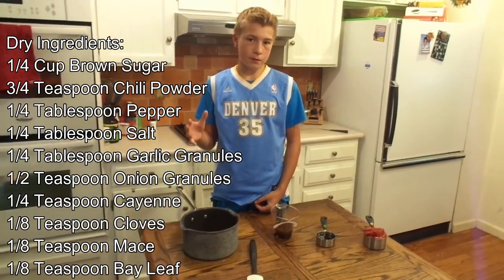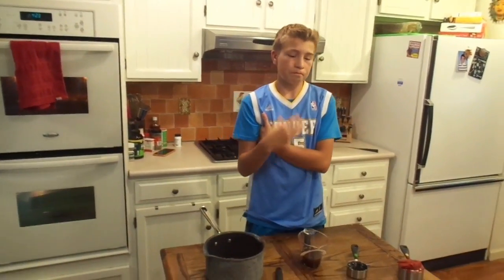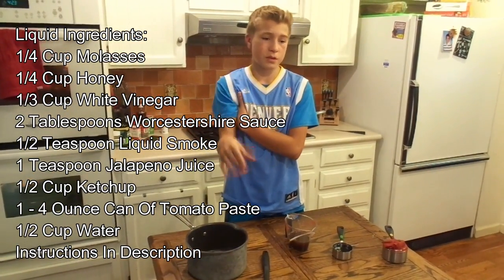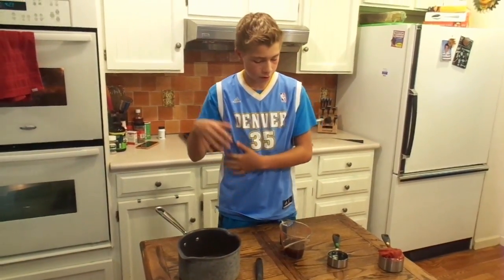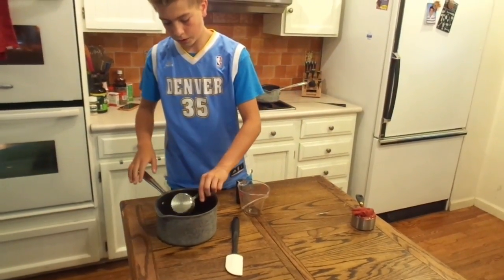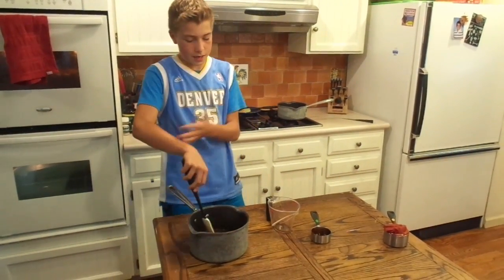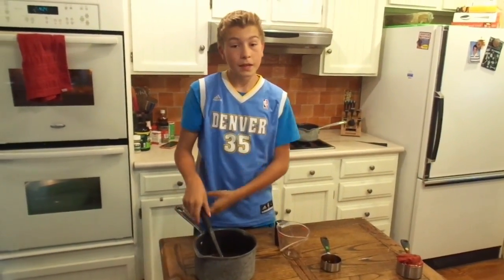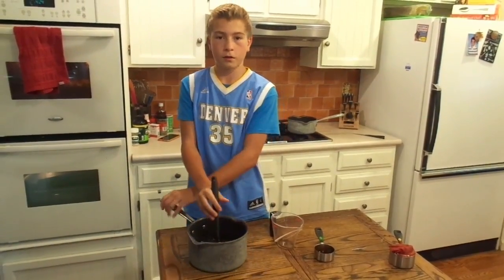How To Make The Best BBQ Sauce!!!!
Dry Ingredients:
1/4 Cup firmly packed brown sugar
3/4 Teaspoon chili powder
1/4 Tablespoon pepper
1/4 Tablespoon salt
1/4 Tablespoon garlic granules
1/2 Teaspoon onion granules
1/4 Teaspoon allspice
1/4 Teaspoon cayenne
1/8 Teaspoon cloves
1/8 Teaspoon Mace
1/8 Teaspoon  bay leaf

Liquid Ingredients:
1/4 Cup molasses
1/4 Cup honey
1/3 Cup white vinegar
2 Tablespoons worcestershire sauce
1/2 Teaspoon liquid smoke
1 Teaspoon jalapeno pepper juice
1/2 Cup ketchup
1 - 4 ounce can of tomato paste
1/2 Cup water

Instructions: Put the dry  ingredients in a large saucepan. Add all of the liquid ingredients, except ketchup, tomato paste water. Over medium heat, stir all ingredients until they dissolve, blend in ketchup, tomato paste, and water and bring mixture to a boil. Reduce heat and simmer for thirty minutes. Use this sauce at room temperature.